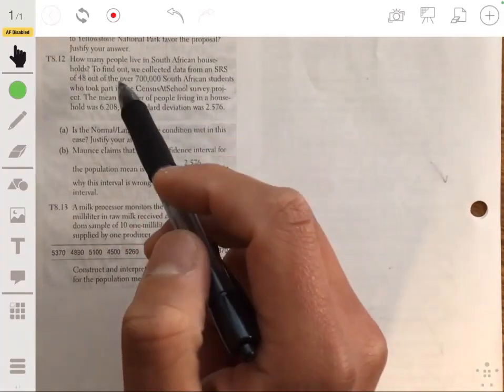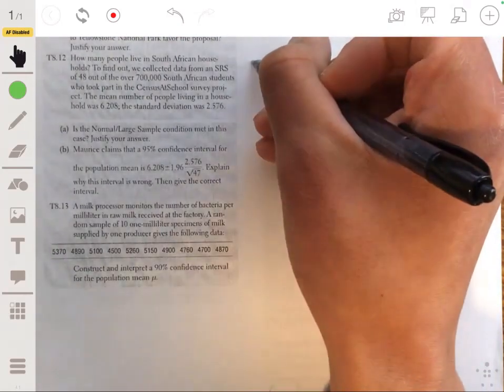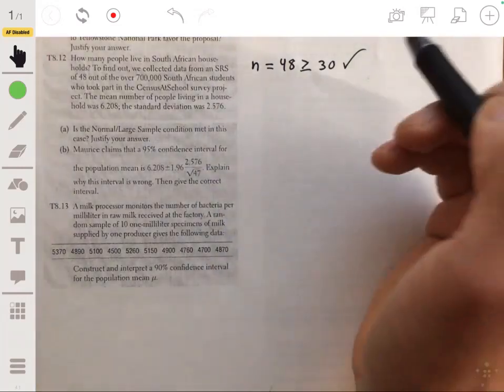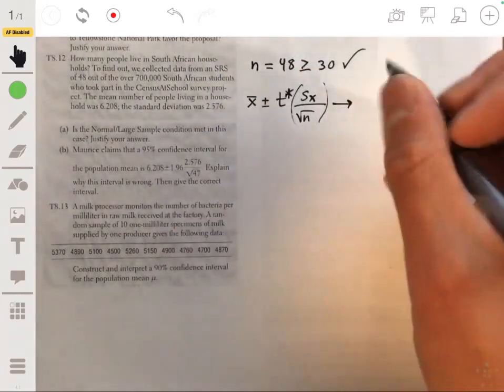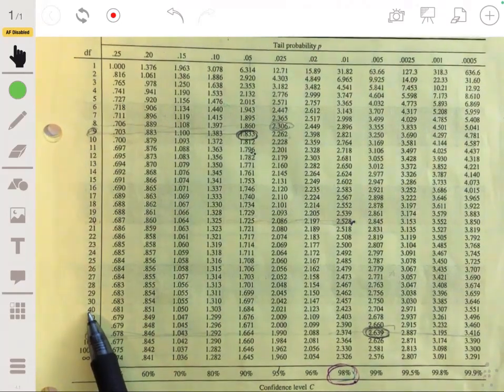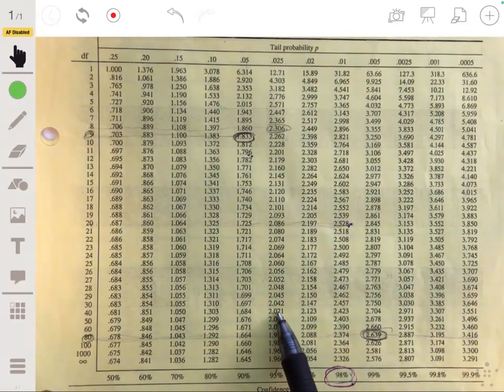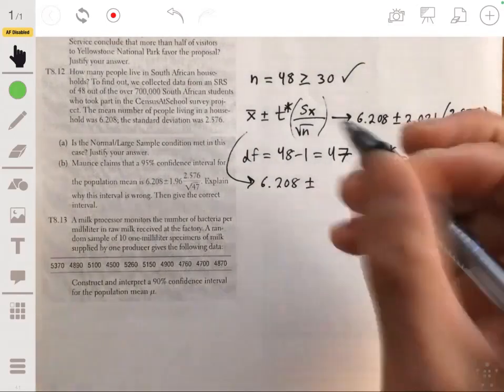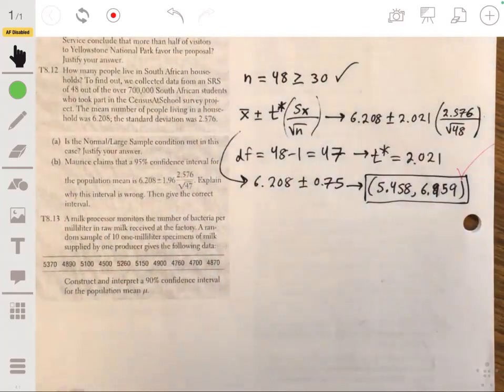T8.12 | AP Statistics Chapter 8 Practice Test: Confidence Intervals for Population Means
In this video I go over Problem T8.12 from the AP Statistics Chapter 8 Practice Test.